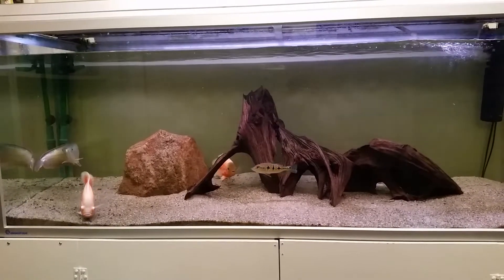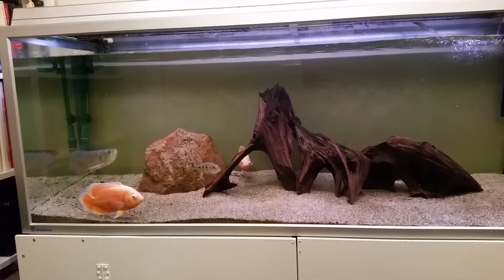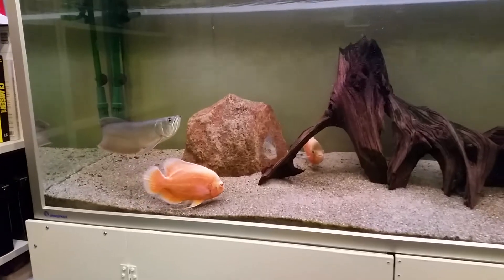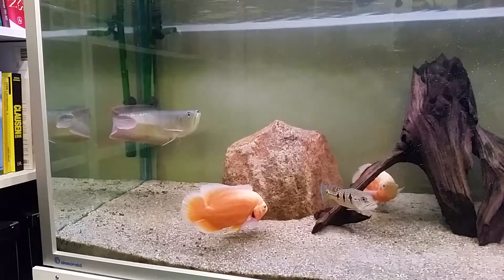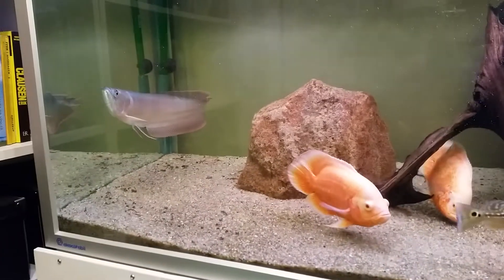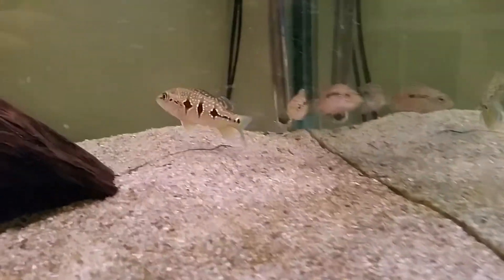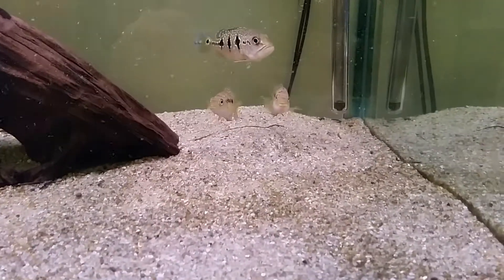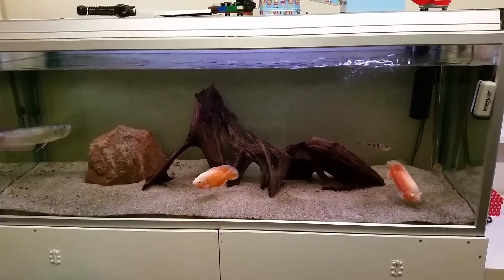Silver Arowana - albino oscar - cichla peacock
New added fish.